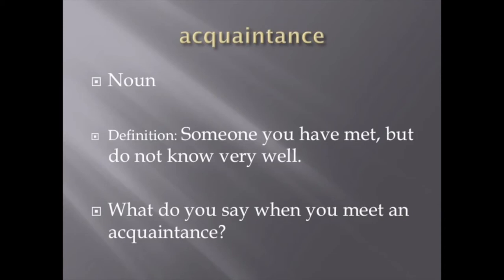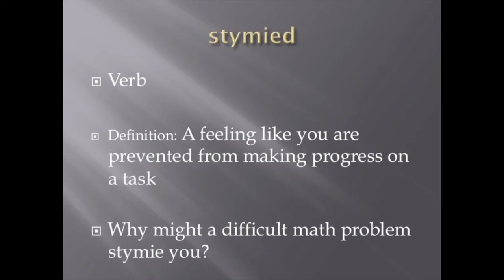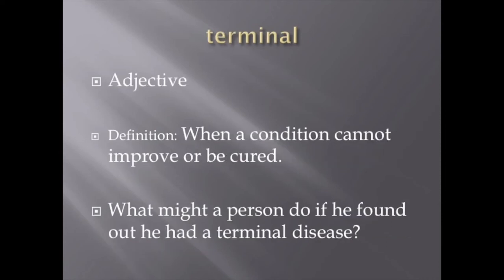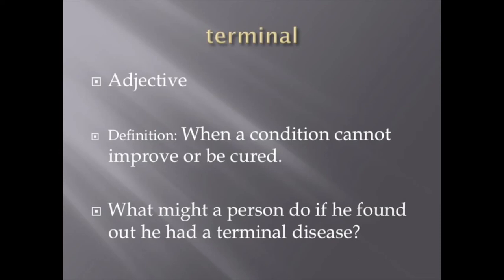Lesson 14 Vocabulary